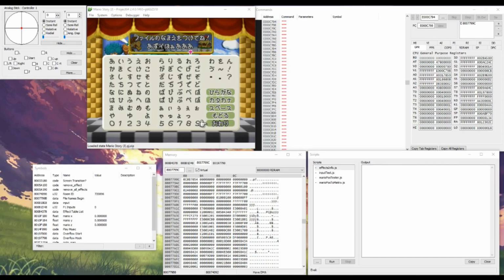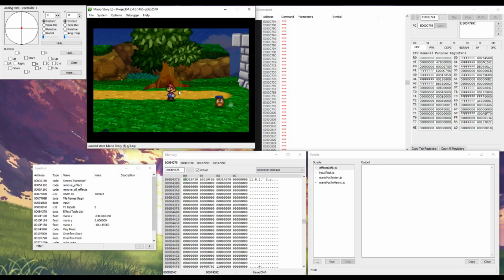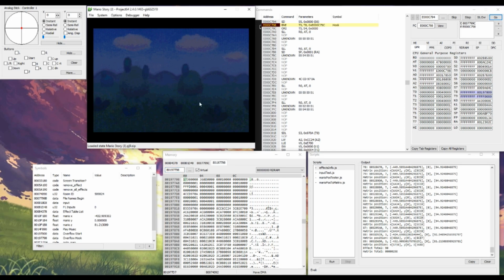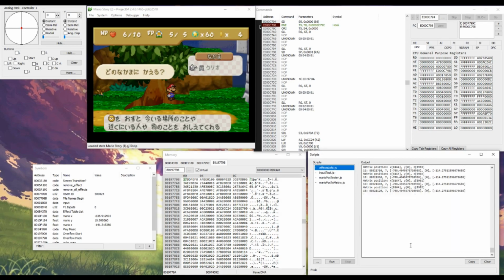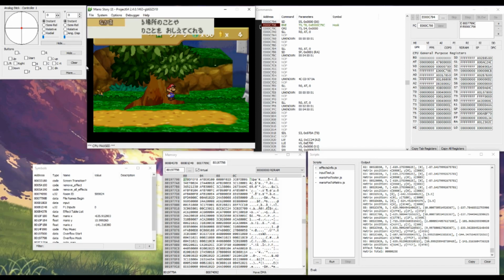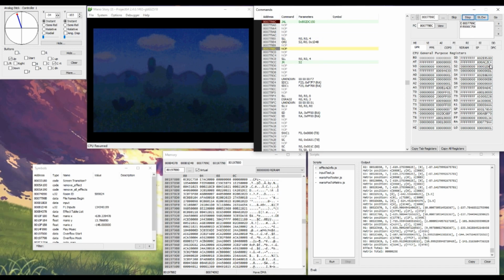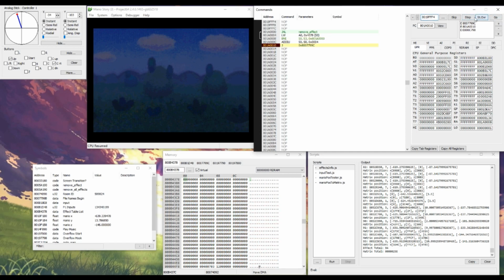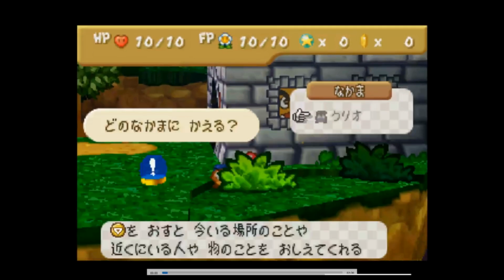(Proof of Concept) ACE in Paper Mario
UPDATE: As of 02/20/2021 this setup went from theory to reality.

Positions we needed to reach in order to make this setup work:
C41EFA6D 412FFCF8 C30D50FD (-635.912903, 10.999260, -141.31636)
C417FA1C 40DFF9EC C31058FA (-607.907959, 6.999258, -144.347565)
C41DFA31 411FF6FE C3055CE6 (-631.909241, 9.997801, -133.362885)
C41C7A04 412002FF C309C8E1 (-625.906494, 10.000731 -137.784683)
C41C7A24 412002FF C309CB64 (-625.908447, 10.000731, -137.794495)
C432D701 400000D6 C2CBEFF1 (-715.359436, 2.000053, -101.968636)

Also, at 3:30 I did NOT create footstep particles.. I really don't know why it crashed there.

Chapters:
0:00 Introduction
0:42 Important Memory Values
2:00 Manipulation of Effects and Matrices
3:48 Executing Matrix Coordinates as Instructions
6:42 Redirecting Execution to Player Inputs
9:11 Closed Loop With File Names
11:20 Explanation of Example Payload
14:51 Playback of Example TAS Video
15:41 Closing Thoughts